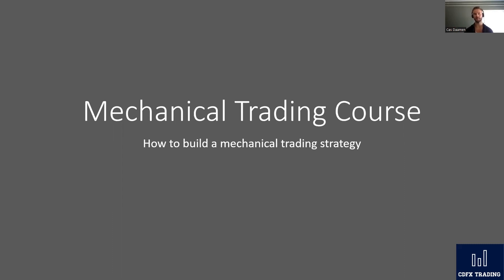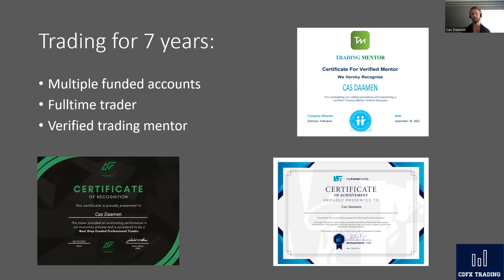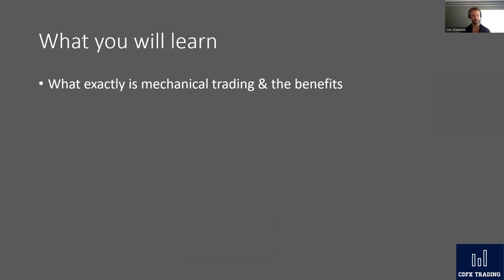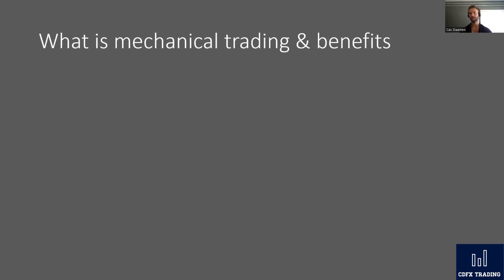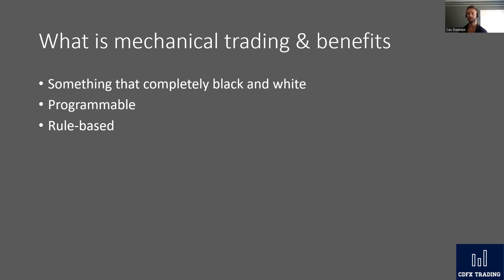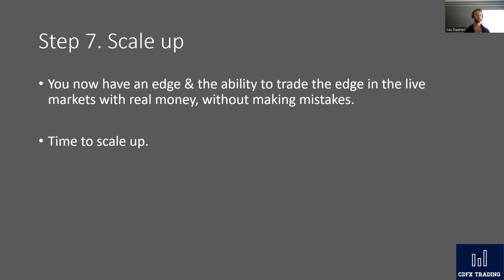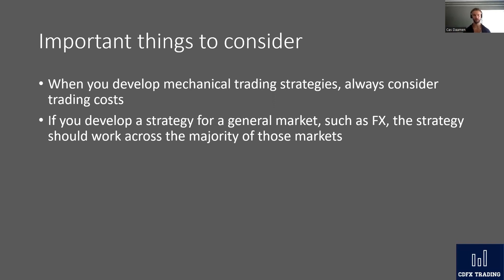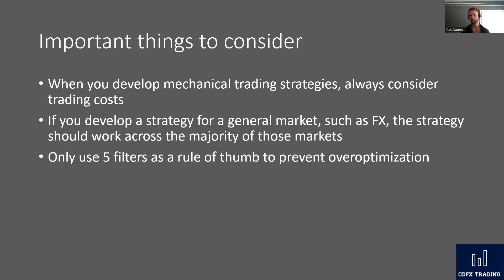How To Build Your Own Mechnical Trading Strategy The Right Way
📊 Trading For A Living Free Webinar

📊 Best Forex Broker (0 commission, fixed spreads, great regulation, powerful team)

TODAY: How To Build Your Own Mechnical Trading Strategy The Right Way

In this video I will teach you exactly how to build your own mechanical trading strategy.

This is a complete mechanical trading course and should be viewed as such.

Take notes and build your own mechanical trading edge the right way.

Trade well, trade mechanical.

Cas Daamen